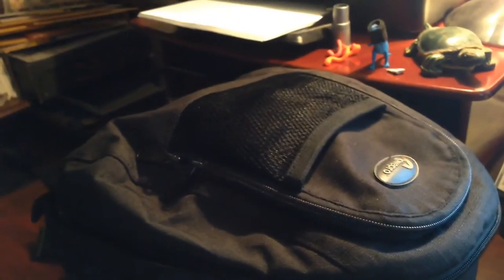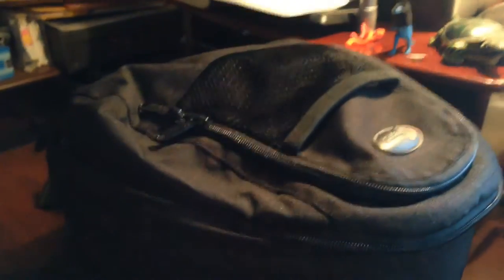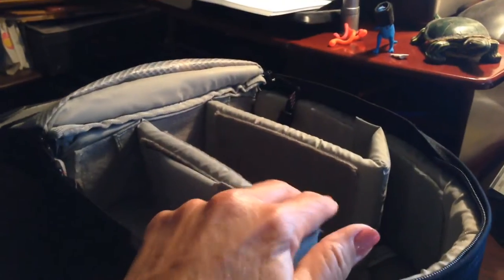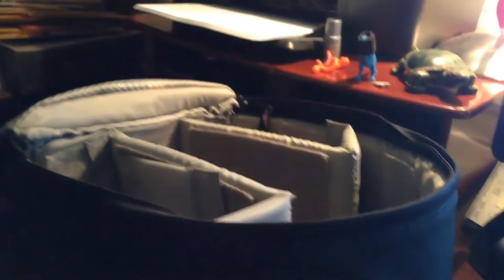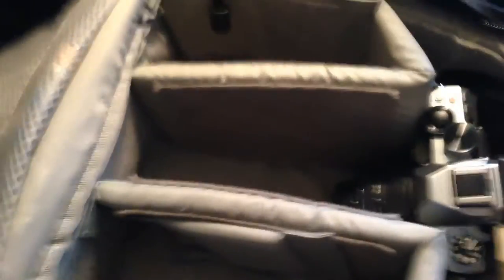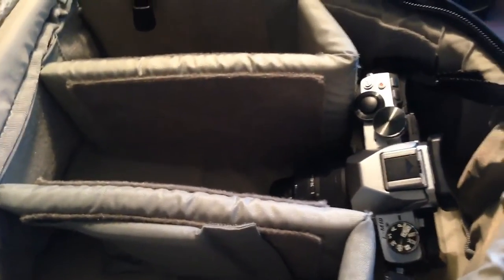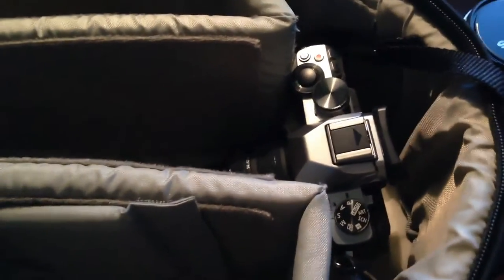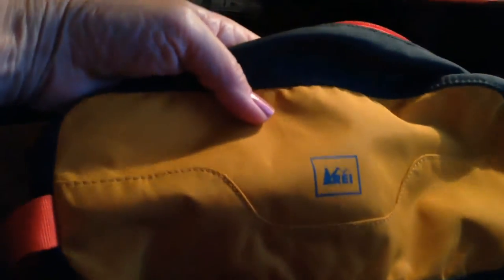Camera Bag Hack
+Knightwise challenged his followers to show our coolest hardware/software/life hacks. In this video I show my solution for a camera bag for my diminutive mirrorless camera.  It's not pretty but it works!

Video made using an iPhone, an iPad and a Logitech C920 camera, all switched using RecoLive's Multicam...on the iPad!